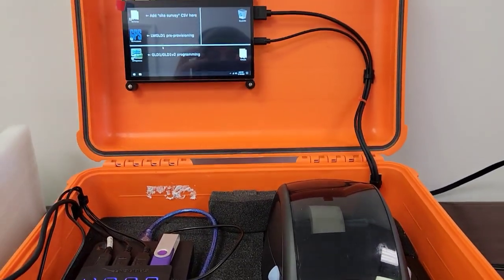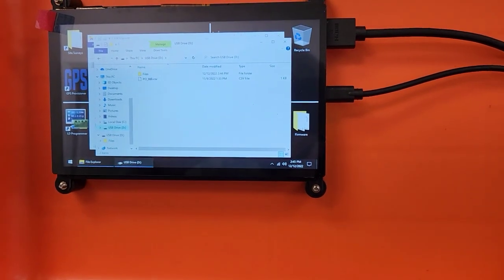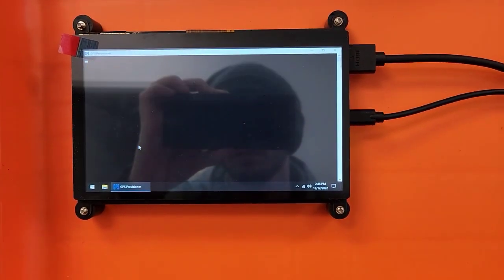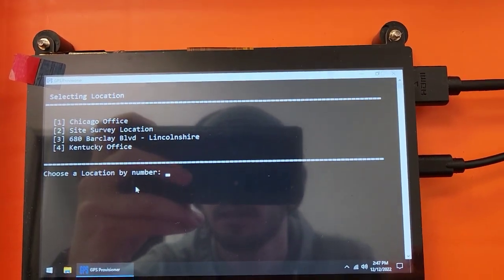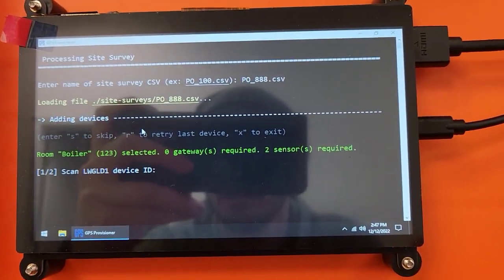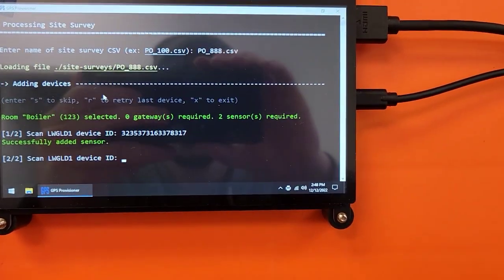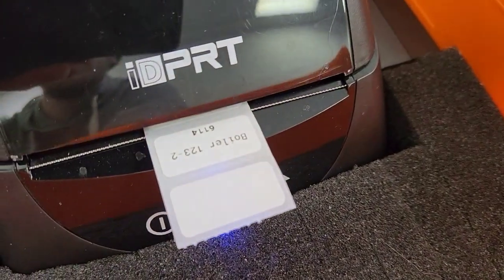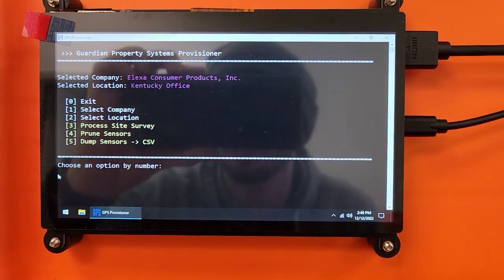Pre-Provisioning GPS LoRaWAN Leak Detectors